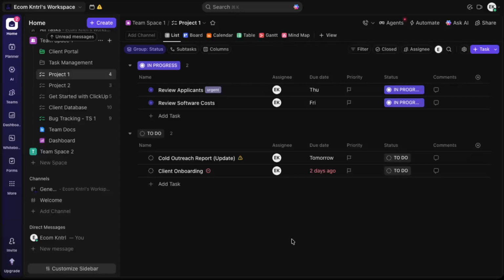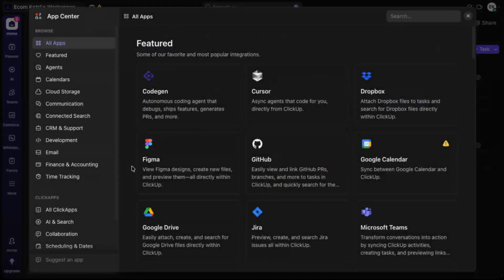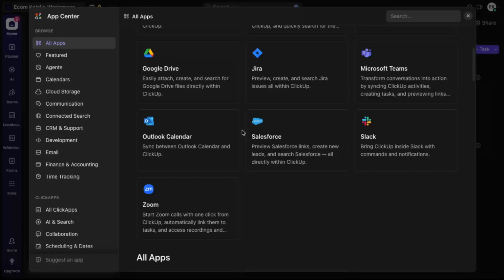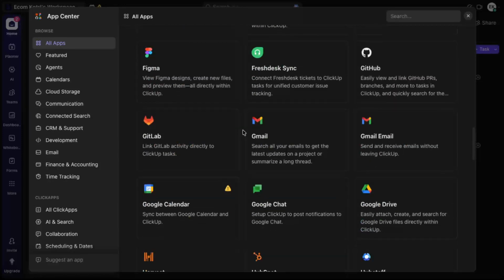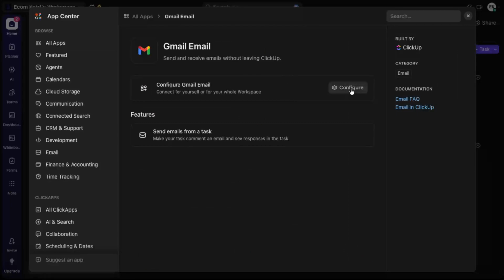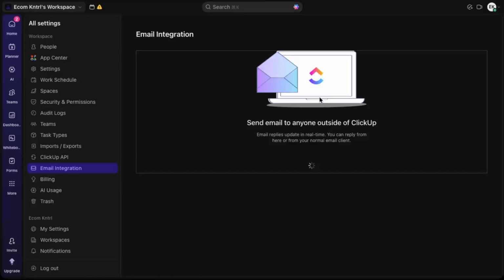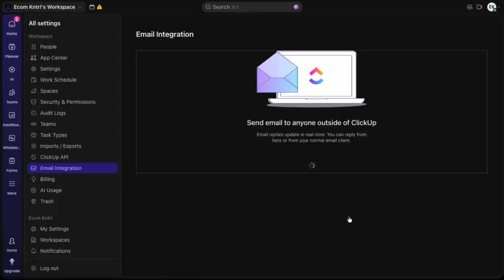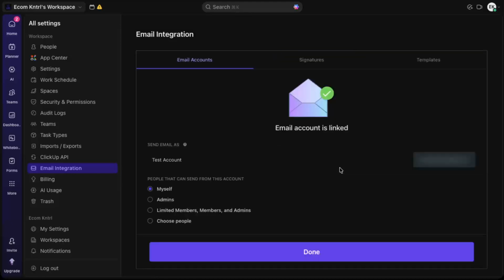How To Connect Gmail To ClickUp Workspace (2026) | Email Integration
"How to connect Gmail to ClickUp workspace the right way so your emails and tasks stay perfectly in sync. In this tutorial, you’ll learn a simple, up-to-date method that works with the latest ClickUp and Gmail interfaces, so you know you’re setting it up correctly.

We’ll walk through every step: enabling the Gmail integration inside your ClickUp workspace, connecting the correct Google account, configuring permissions, and sending and tracking emails directly from ClickUp tasks. You’ll also see how to log client conversations, turn emails into tasks, and keep your team aligned without switching tabs all day.

By the end, your Gmail and ClickUp will work together smoothly, saving you time and reducing missed messages. Follow along and pause as needed to apply each step to your own workspace."